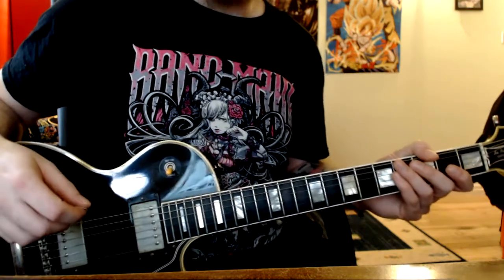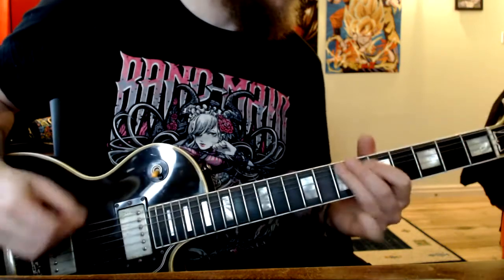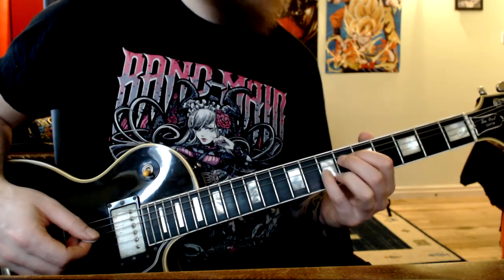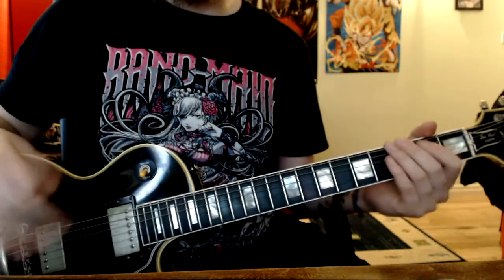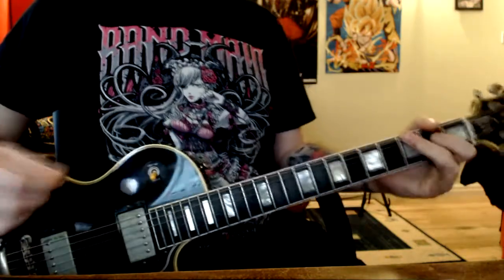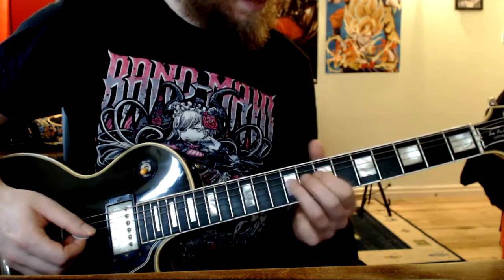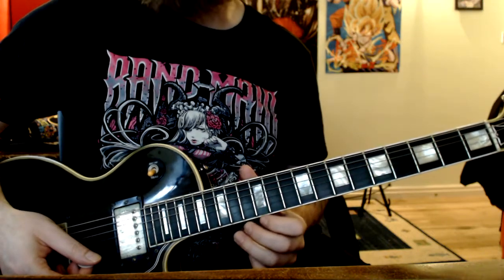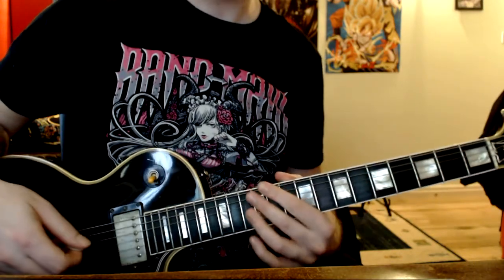Guitar Lesson - The Non-Fiction Days / Band-Maid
Full lesson break down for Band-Maid's "The Non Fiction Days"! Rhythm and Lead parts.

Thank you so much for checking out my channel!

Tuning - Drop D  (down half step)

Db, Ab, Db, Gb, Bb, Eb

Gear

Gibson 68 Les Paul Custom
Amplitube 4 - Engl Powerball amp model
Pro Tools
Blue Dragonfly Condenser Microphone

NOTE: This song was written by BAND-MAID ! I neither own nor claim any rights for this song!!!